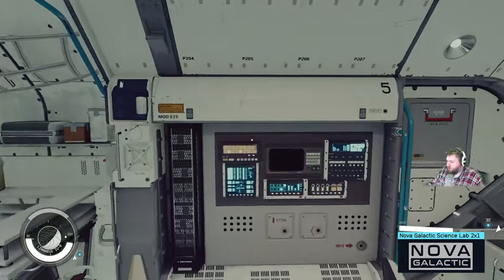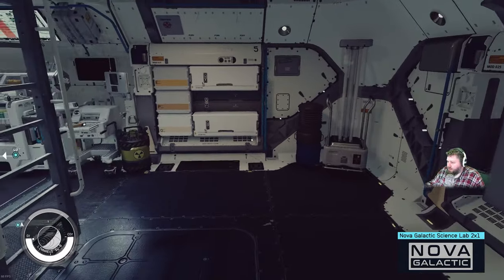Interior Tours of Every 2x1 Science Lab Habs in Starfield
I quickly tour all 5 2x1 Science Lab habs in Starfield. Talking about what I like and then picking my favorite one.

00:00 - Intro
00:10 - Taiyo Astroneering
01:01 - Hope Tech
01:23 - Nova Galactic
02:23 - Stroud Eklund
03:05 - Deimos
03:24 - Outro